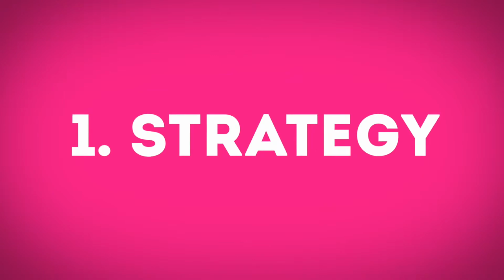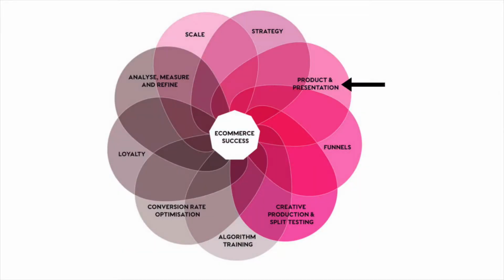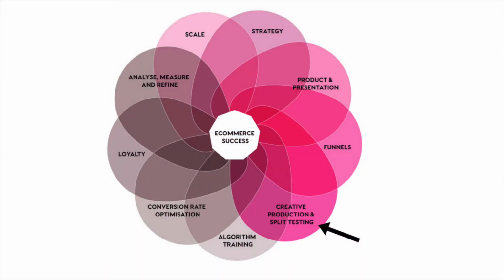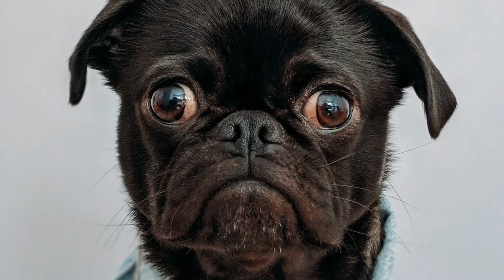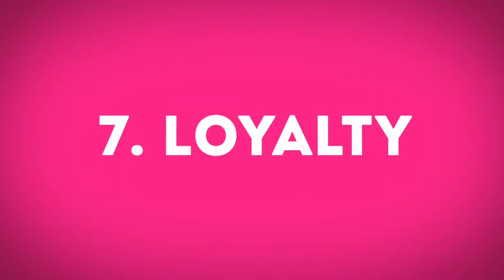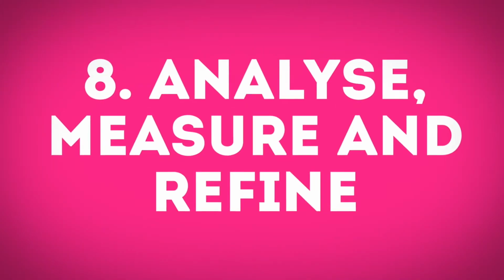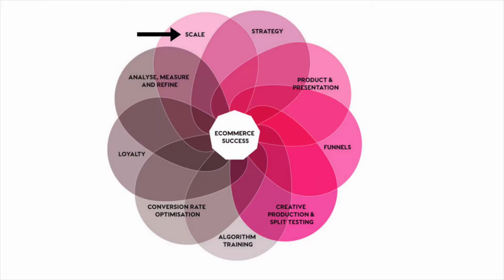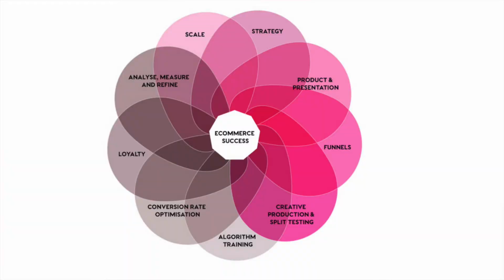Bolt Digital 's 9 Step Scaling System For Ecommerce Businesses | Natasha Courtenay-Smith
How to scale an ecommerce brand - in 9 'easy' steps! Ok so not necessarily that easy but today I'm sharing Bolt Digital's Ecommerce Success & Scaling System for ecommerce brands. So many people you can create a successful and growing ecommerce brand just from running a few ads (if only) - here's what really goes into it. You can read more about the system over on the

ABOUT NATASHA

Natasha Courtenay-Smith is one of Europe’s leading experts on integrated digital marketing, social media and PR. She is also a a best-selling published author, inspirational keynote speaker, accredited Facebook trainer, CEO of Bolt Digital and mum of two.

Her main business focus today is as CEO of Bolt Digital, which helps celebrities, thought-leaders and successful businesses with a range of services in the digital marketing, social media and PR sectors.  Unlike many marketing companies that make pretty pictures, Bolt is relentlessly focussed on delivering commercial value and a measurable financial return on investment to its partners and clients.